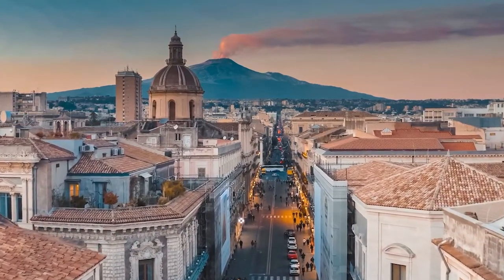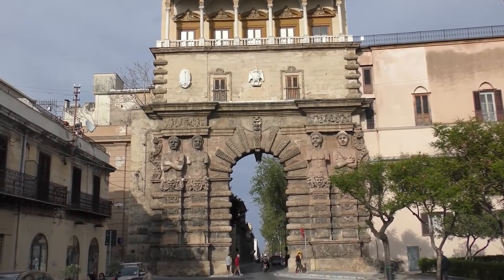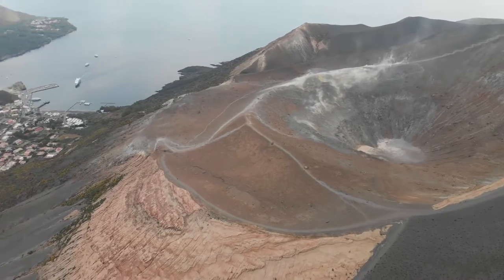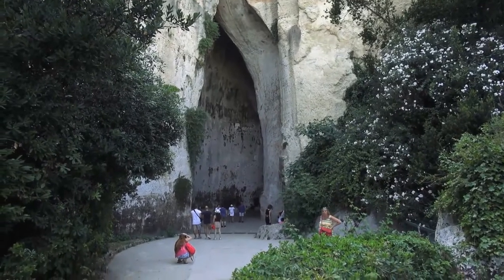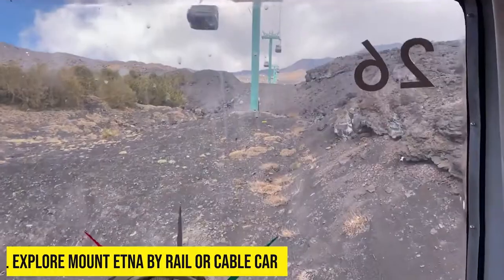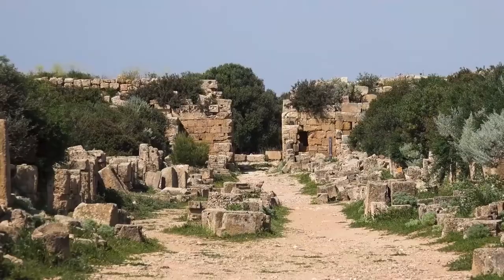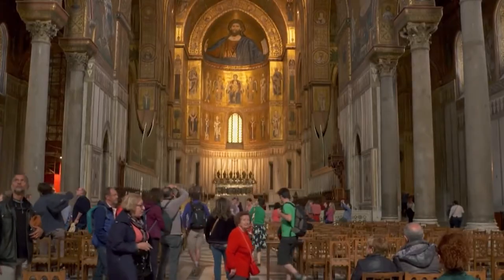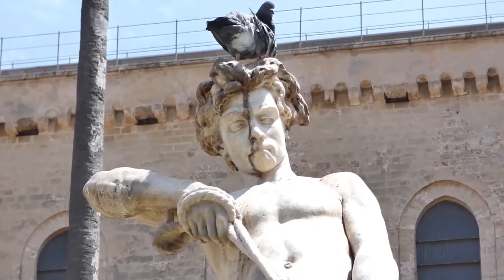Top 8 Things To Do in Sicily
Looking for the best things to do in Sicily? Look no further! In this video, I've listed the top 8 places to visit in Sicily. From the stunning Mount Etna to the beautiful Cathedrals, there's something for everyone in Sicily.

So, if you're planning a trip to this amazing place, then make sure to check out these places!

Chapters:

0:00 - Why Visit Sicily
1:41 - Antonino Salinas Museum
2:30 - Aeolian Islands
3:24 - Parco Archeologico Della Neapolis
4:33 - Eastern Temples At Selinunte
5:22 - Mount Etna Cable Car
6:31 - The Valley Of Temples In Agrigento
7:32 - Church Mosaics In Palermo
8:38 - Cathedral Of Monreale